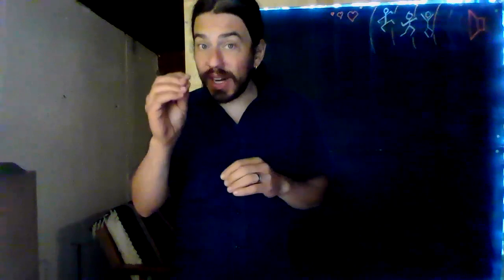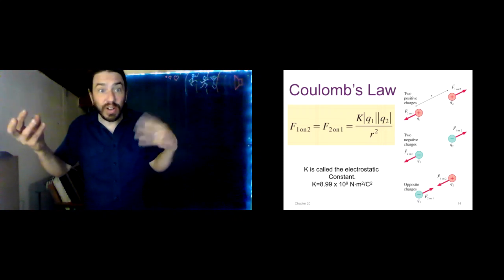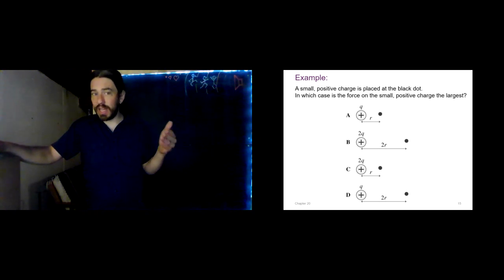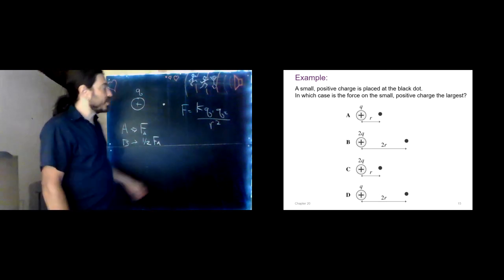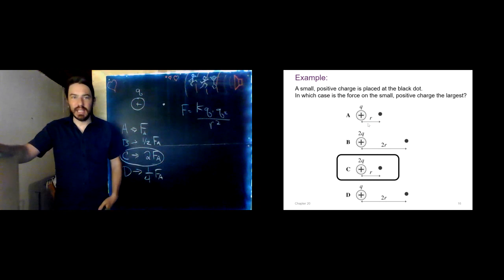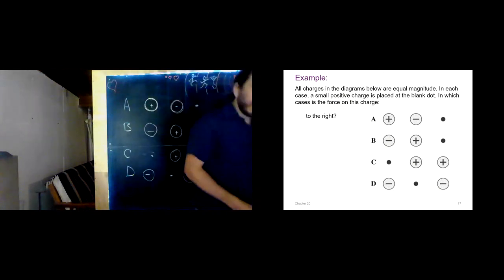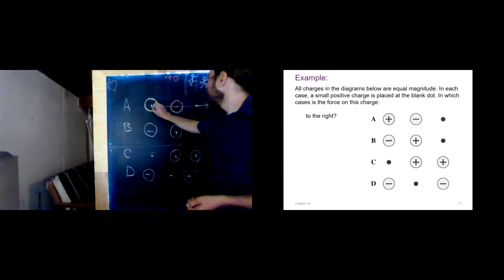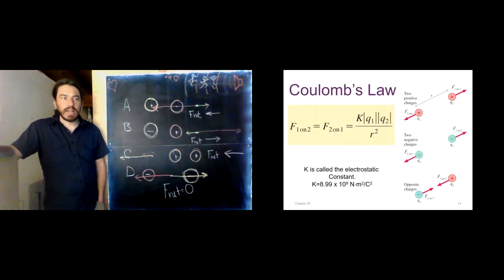Chapter 20 - Lecture 2 - Coulomb's Law